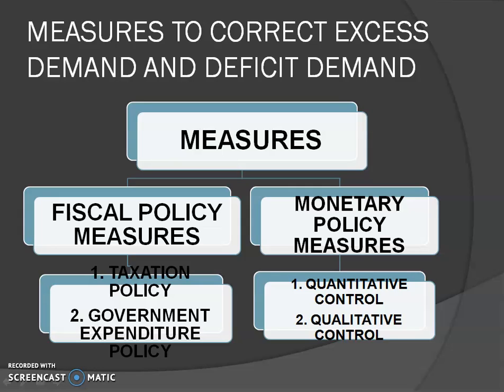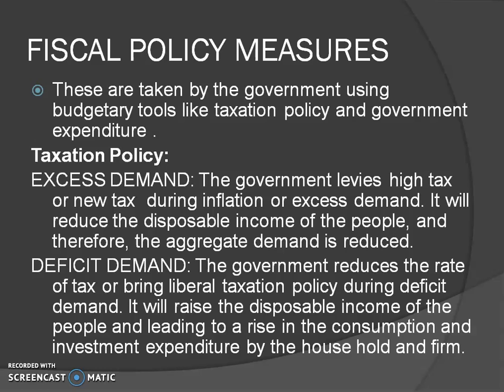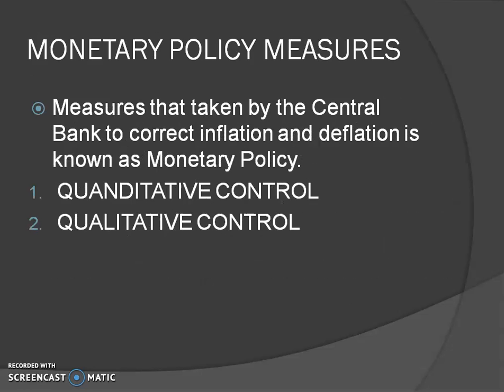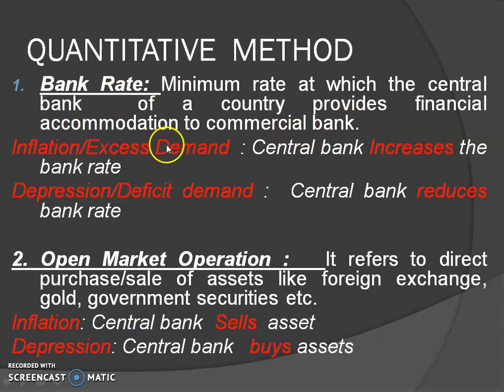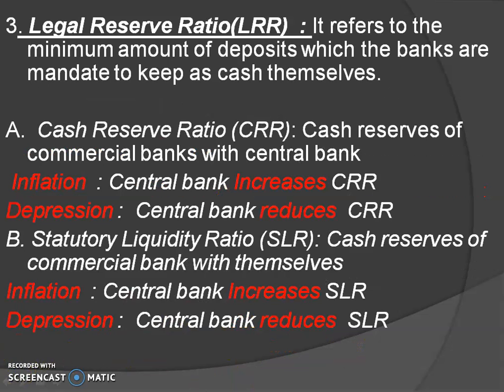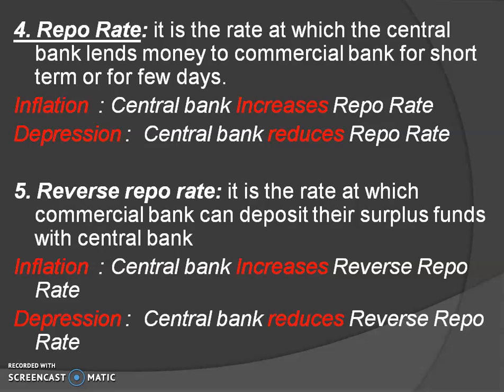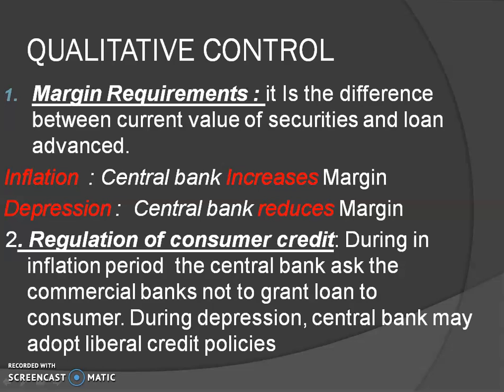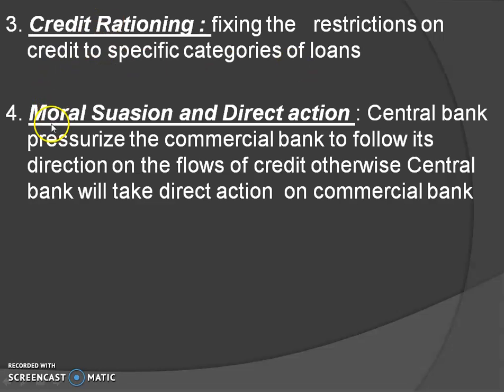MACROECONOMICS, CHAPTER 3, EXCESS DEMAND AND DEFICIT DEMAND, VIDEO 2